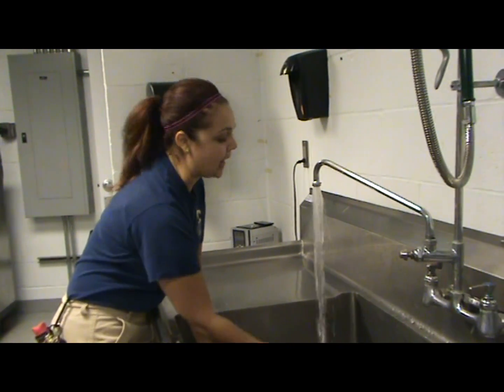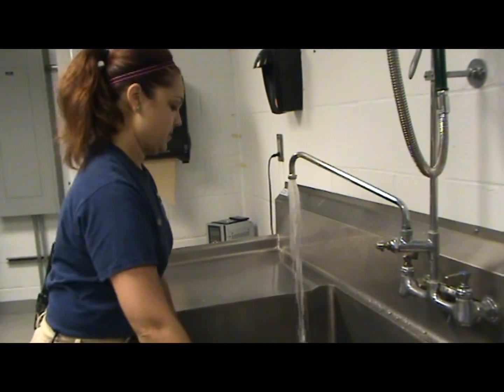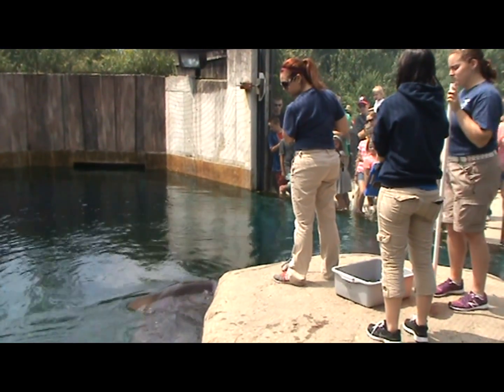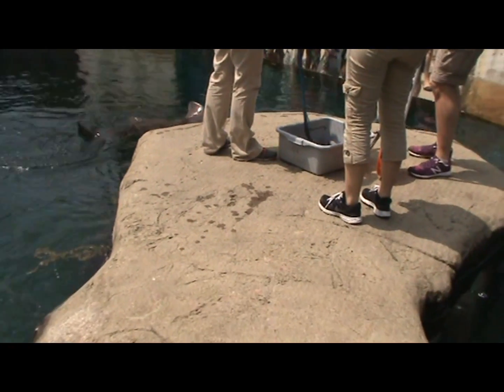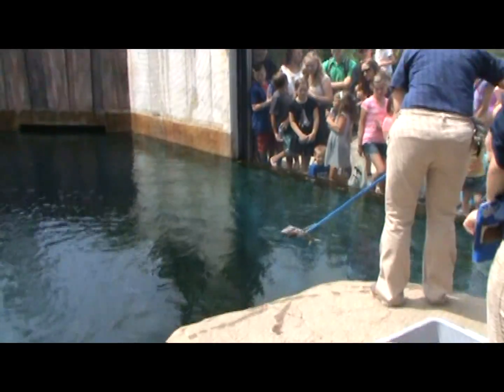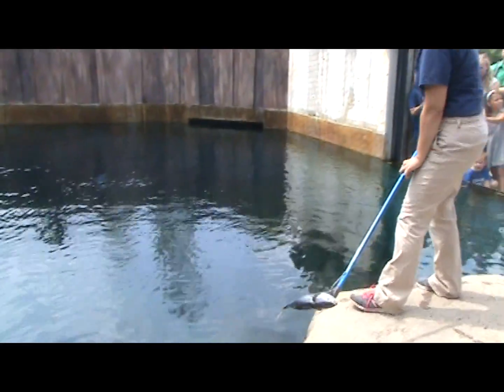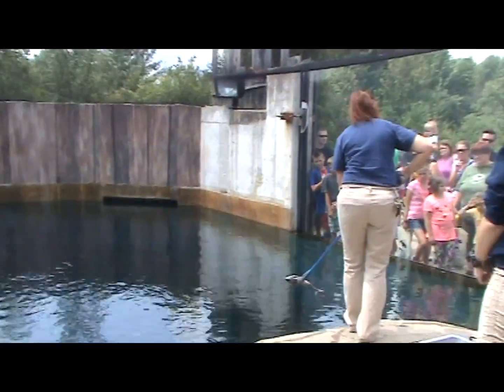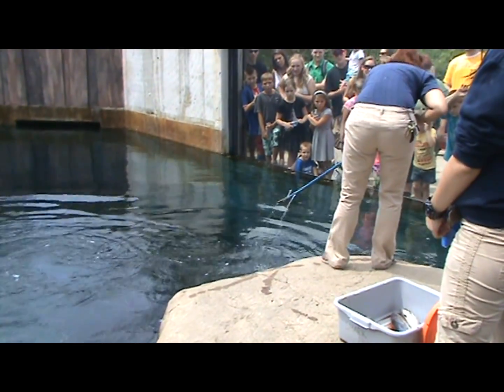Feeding sharks at the Pittsburgh Zoo & PPG Aquarium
Ariella Wiener, aquarist at the Pittsburgh Zoo and PPG Aquarium, discusses meeting the nutrition requirements of the sharks at the zoo.